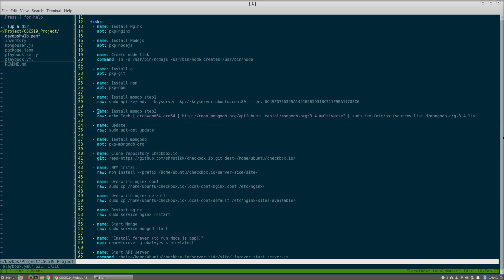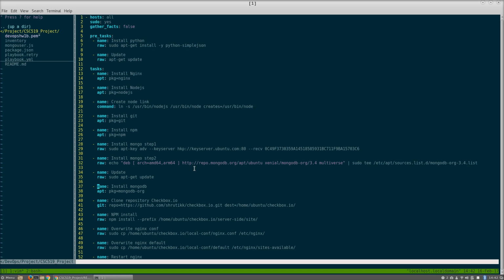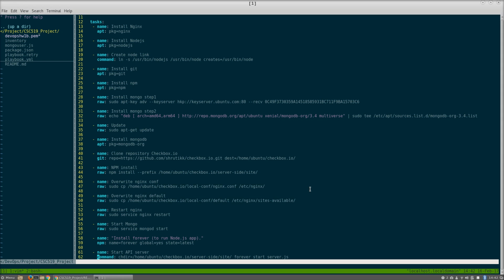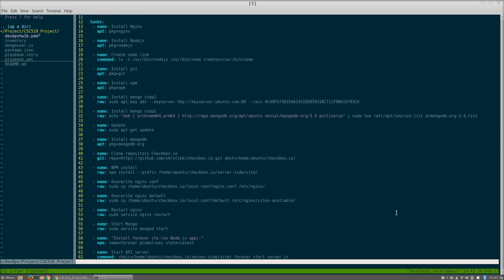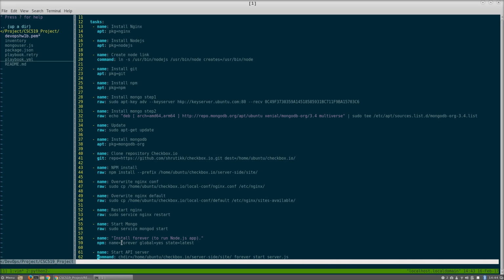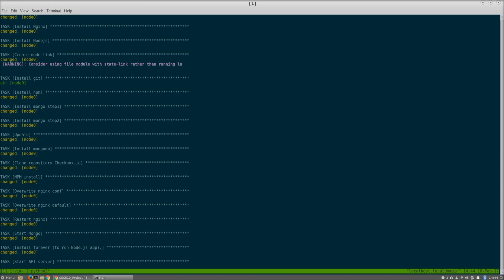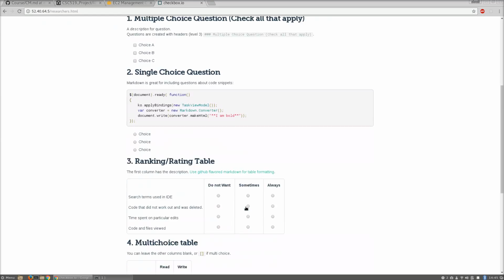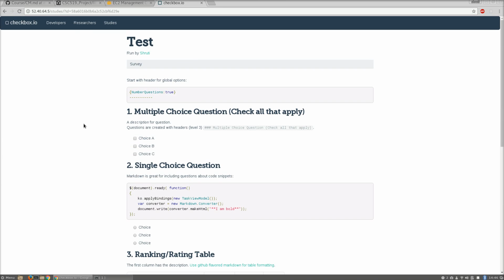CSC519_CM_Milestone